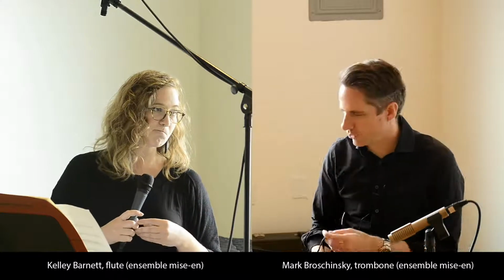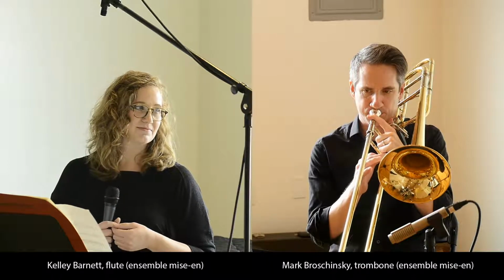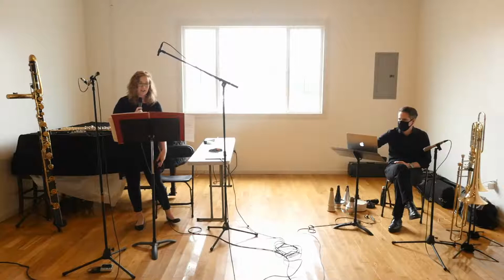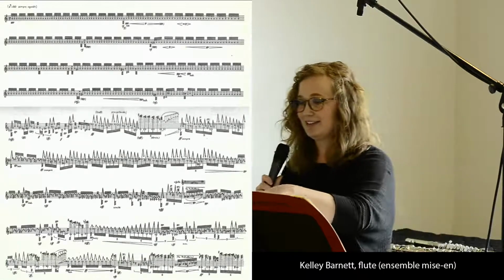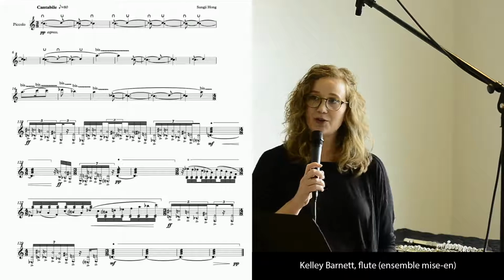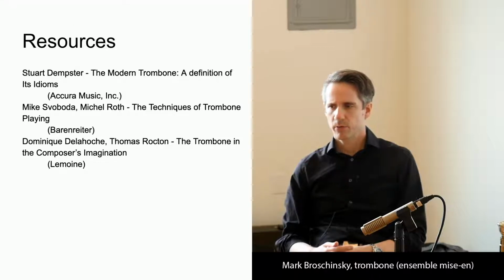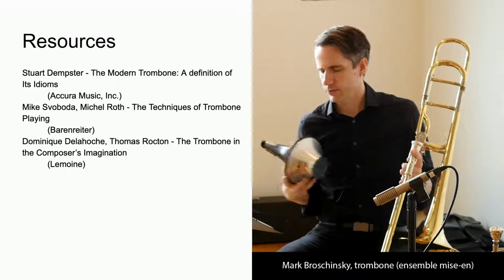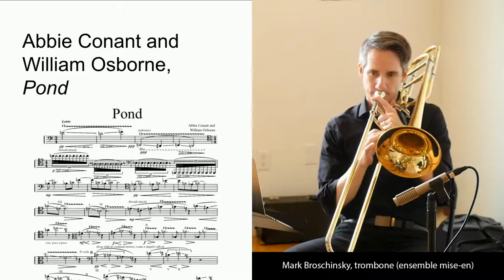MISE-EN MUSIC FESTIVAL 2020 | Workshop II | Flute and Trombone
Kelley Barnett, flute & Mark Broschinsky, trombone